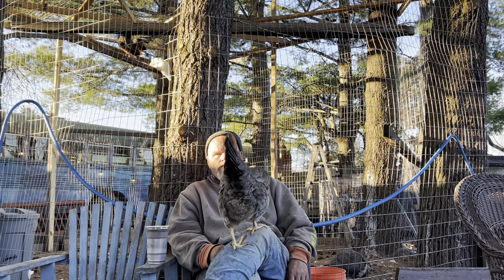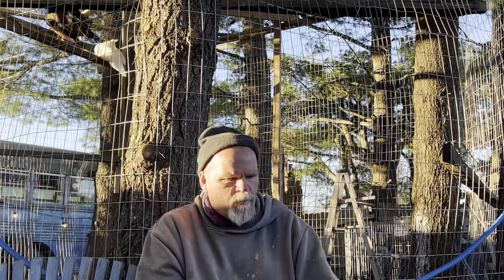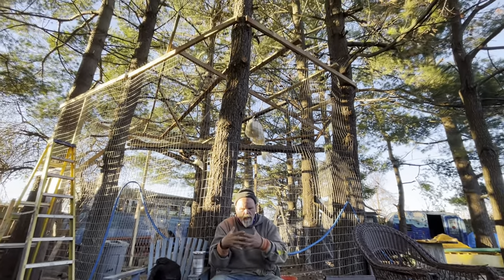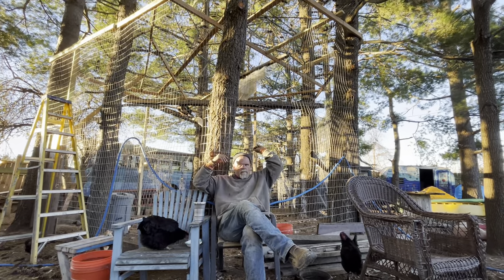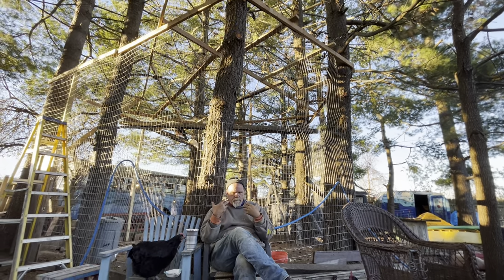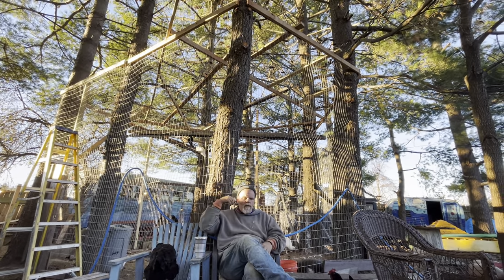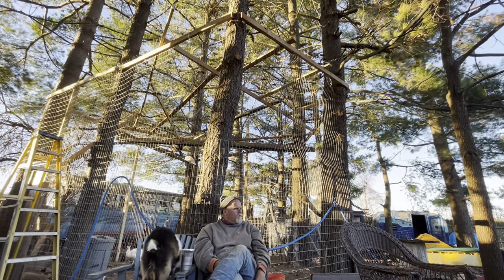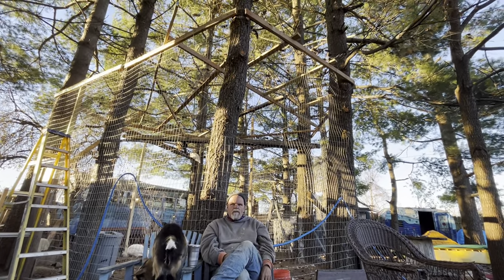All about our 12’ tall peacock enclosure and roosting bars built among the trees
Welcome to Legendary Acres Hobby Farm! Since our company (Legendary Escapes Swimming Pools and Ask the Pool Guy) has been growing and doing great things, we added one more venture to our lives – a Hobby Farm!

Our farm adventures began with the golden retrievers. In 2020 we rehomed 80+ full grown 20 year old Koi Fish creating a pond out of a lifeboat you may recognize from a famous movie scene - we call ours the Life of Koi Pond!

Next came chickens after a walk down the baby chick aisle at our local farm store, rescue pigs Izzy and Franky, two mini potbellied pigs moved in next.

From there, we kept growing and adopting more animals. Our current list of animals on the farm which doubles as our Pool Co. HQ include: Golden Retrievers, Koi Fish, lots of Chickens, Peacocks, Emu, Parakeets, Cockatiels, a Cockatoo, a Love Bird, a Sun Conure, Mini Rex Rabbits, Nigerian Dwarf Goats, Huacaya Alpacas, Mini Potbelly Pigs, a Russian Tortoise and Barn Cats. Follow our animal adventures on YouTube, Facebook, Instagram @legendaryacres, and on the if you are local to us you can book tours via the link on the website as well!

You can sponsor and follow the stories of our rescue animals via Patreon or donate to the animals via Venmo to: LegendaryAcres - when it comes to the animals, every dollar helps!

Thanks for sharing in our adventures!